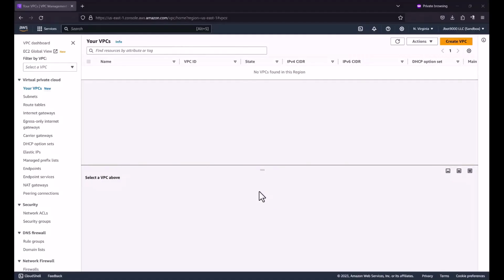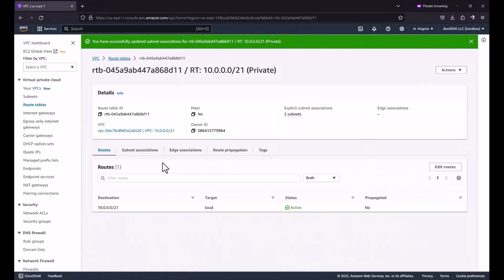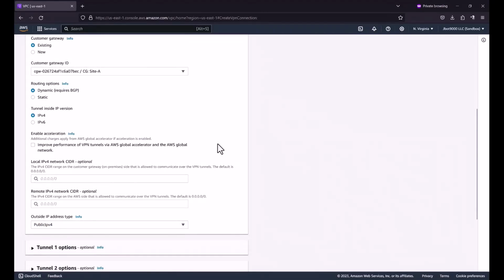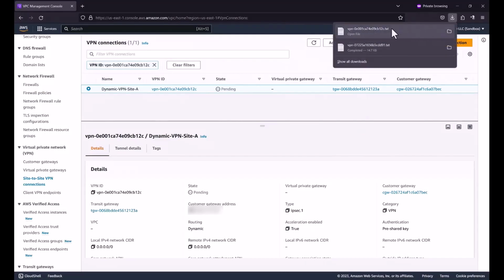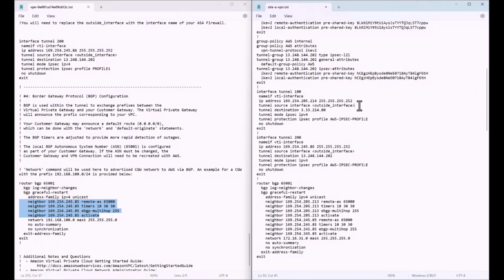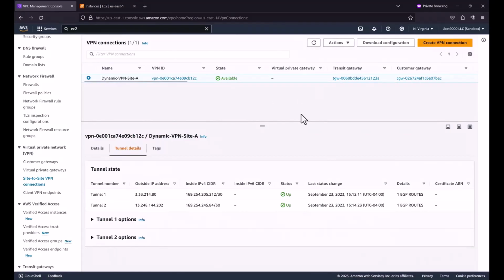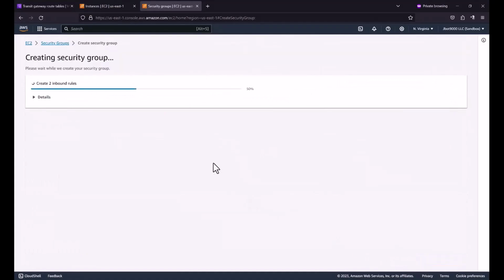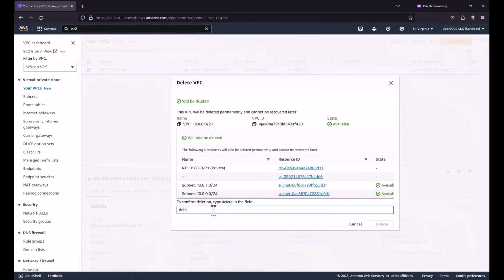How-to: AWS Transit Gateway Dynamic VTI VPNs with Cisco Firewall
In today's comprehensive tutorial, we dive into AWS networking by setting up an AWS Transit Gateway and configuring Virtual Tunnel Interface (VTI) VPNs to connect with a Cisco firewall. This step-by-step guide is designed for network engineers, system administrators, and anyone interested in enhancing their AWS networking knowledge.